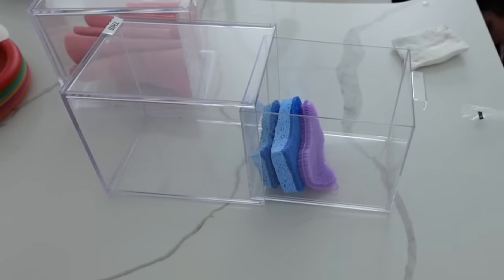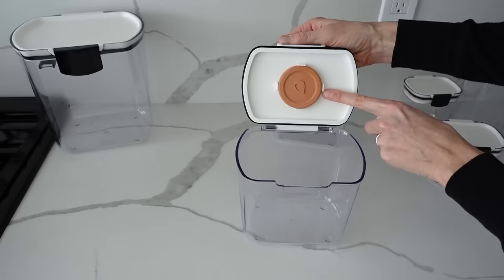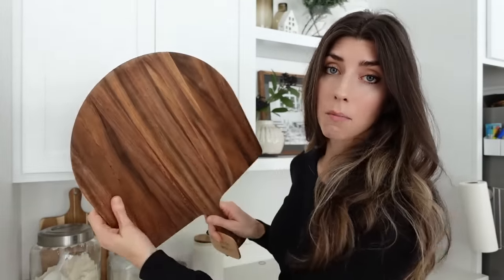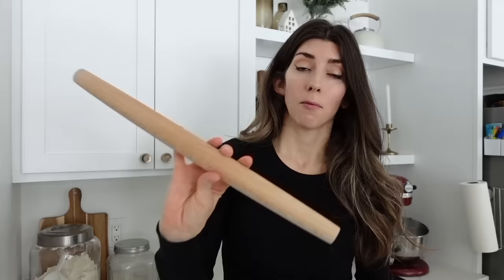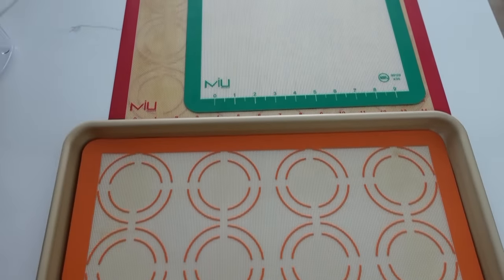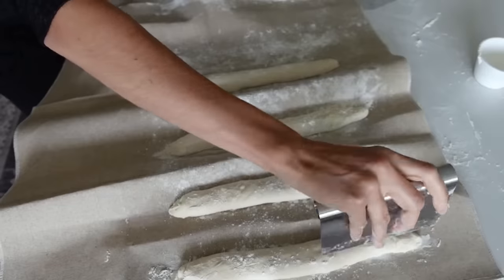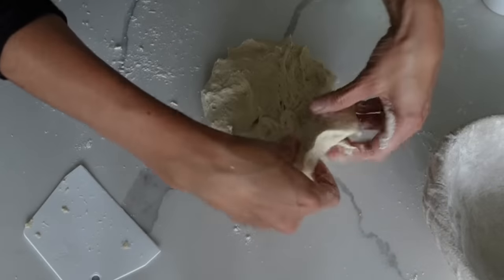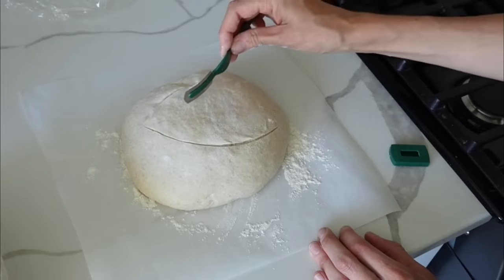20 AMAZON Kitchen Organization, Essentials / Amazon Must Haves of 2022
Today I am sharing my top 20 Amazon favorites and must haves of 2022 for kitchen organization ideas and kitchen essentials! Easy organization ideas that will make your kitchen function and flow better!

divided lazy susan
2 tier lazy susan
water bottle organizer rack
adjustable organizer
drawer dividers
sandwich bag organizer
Sandwich organizer
tiered tray drawer organizer
metal option
reusable dish towel/napkins
lid organizer
clear stacking drawers
clear organizer bin set
clay brick for sugar
6oz spice jars
medium / large jars
Water bottle organizer
amber soap bottle w/ labels

cutting board
silicon mats
silicon scrubbers
pizza peel
metal pizza peel
pizza stone got mine back in 2011
Dutch oven cast iron
rolling pin
baguette pan
bread bowl
dough cutter

My Vacuum